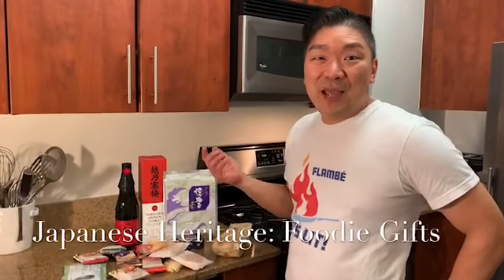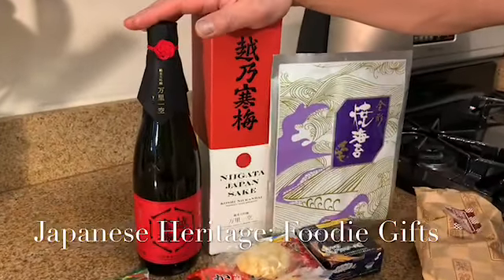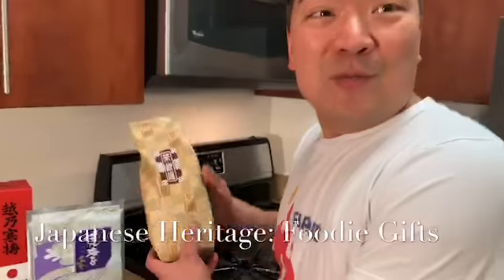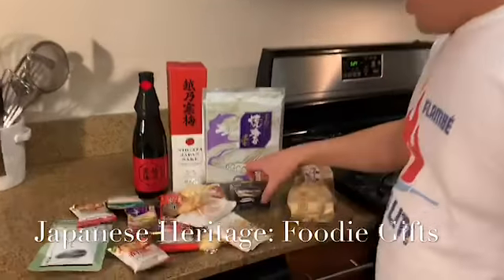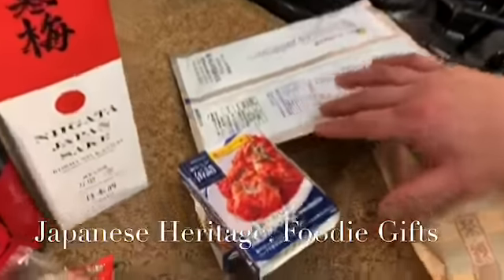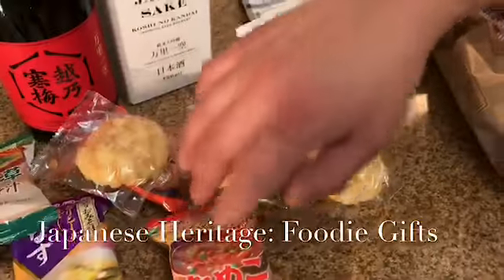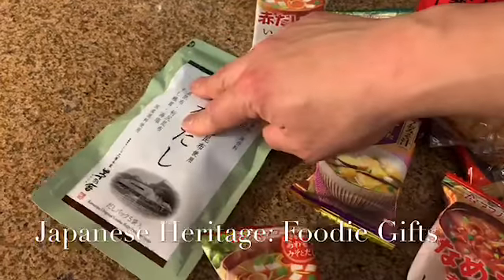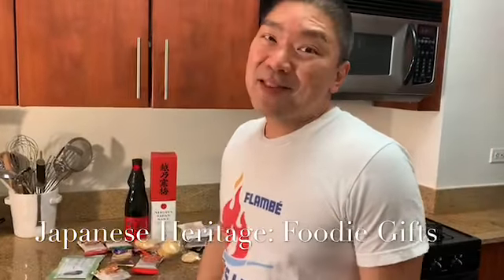CHEF LIFE: Culinary Gifts from Japan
I'm a first generation American.  Both of my parents originally come from Tokyo Japan.  Awhile ago my mom went to Tokyo and brought back some of my favorite foods for me to enjoy.  Let's see what's there...